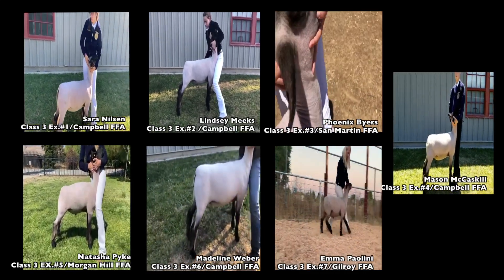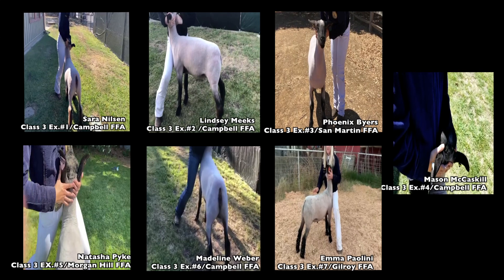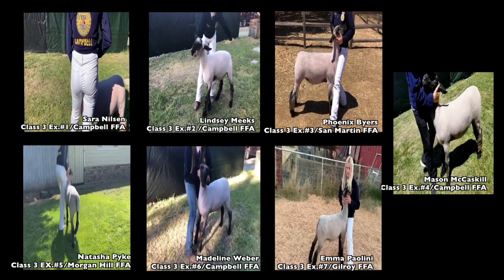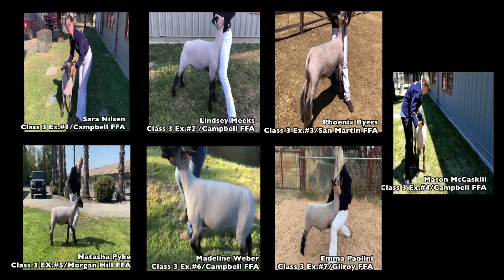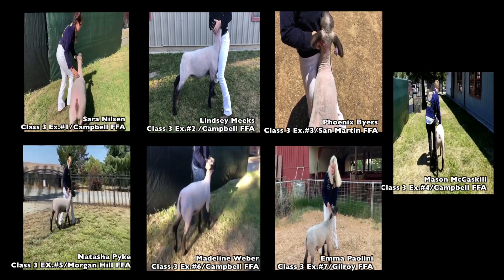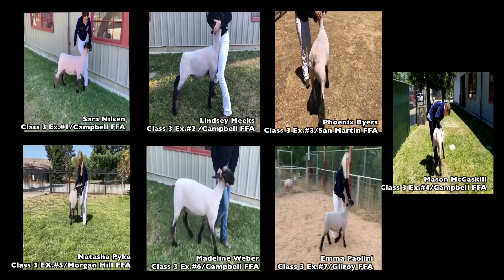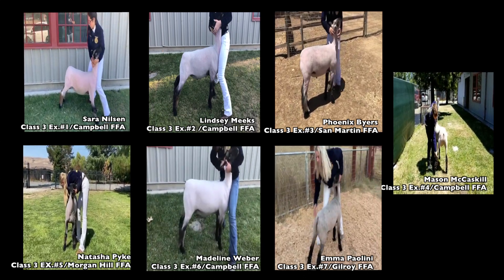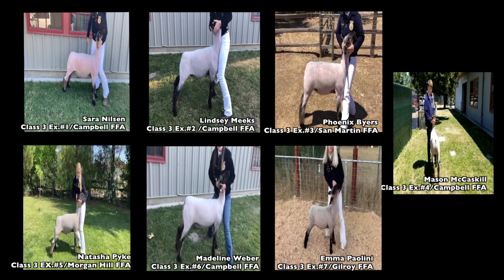FFA Market Lambs Weighing 132lbs to 149lbs - 2020 Santa Clara County Virtual Fair